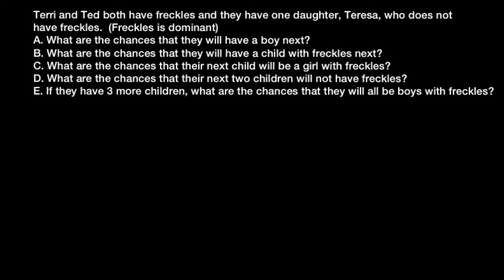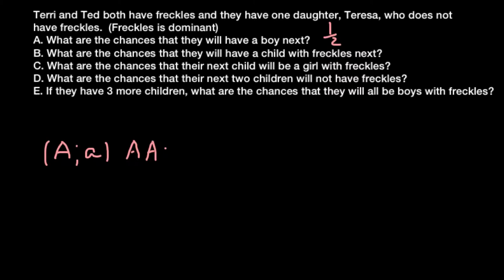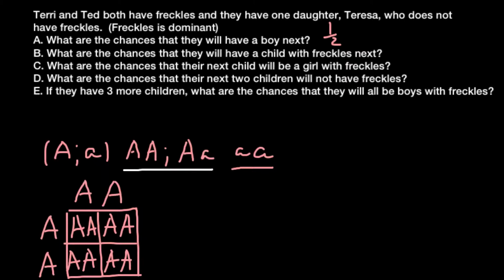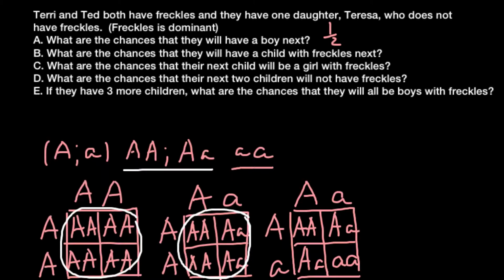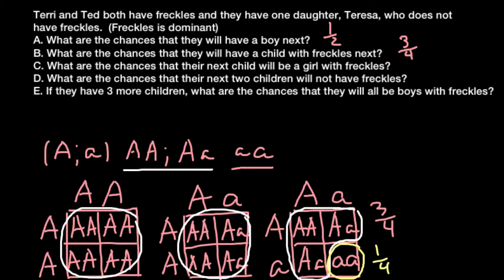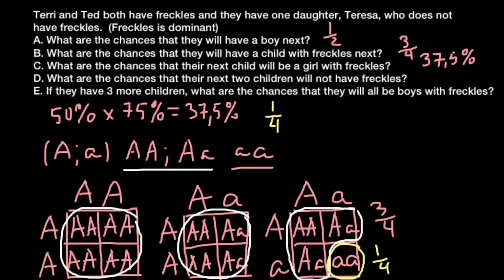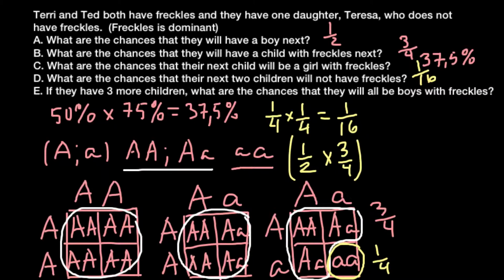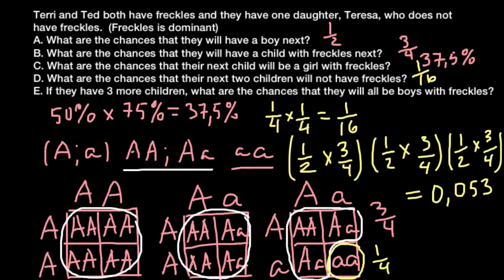Genetics and probability for beginners